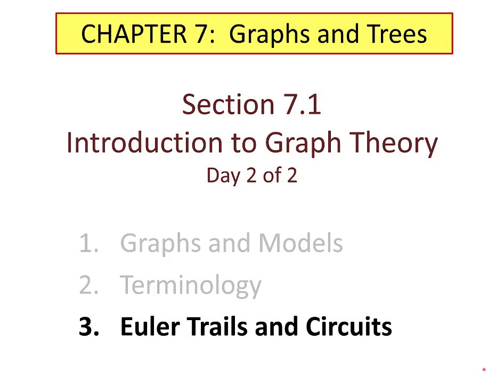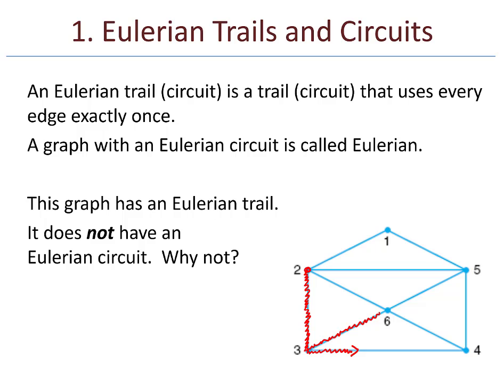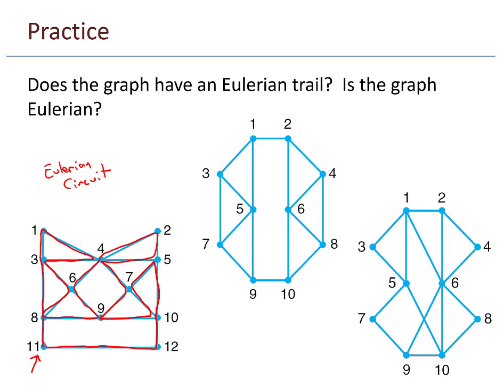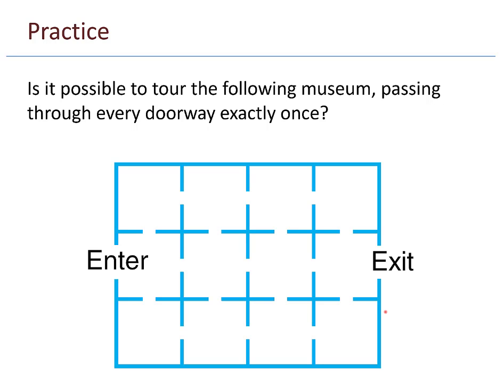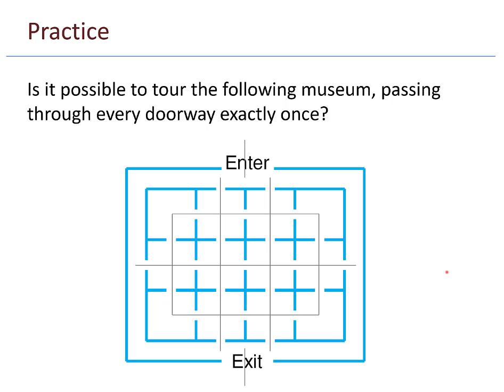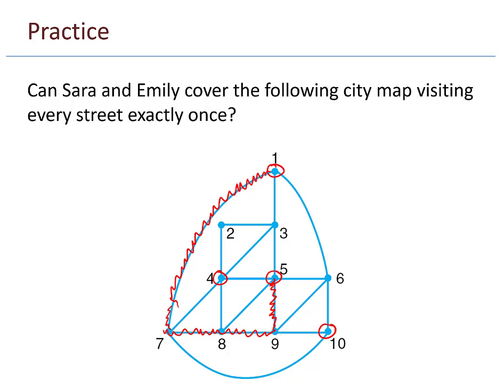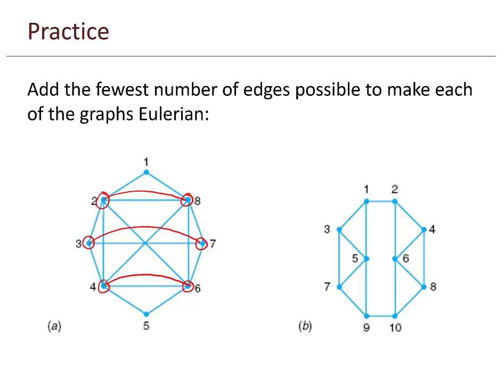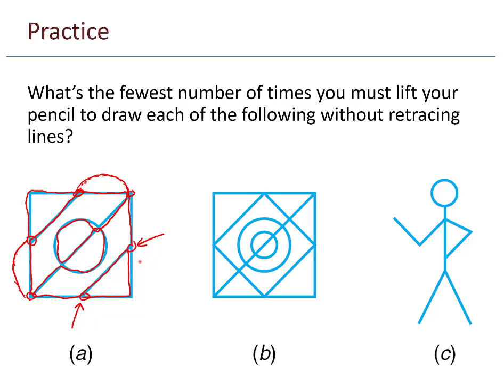Math 225 - 7.1 Introduction to Graph Theory (Part 2)